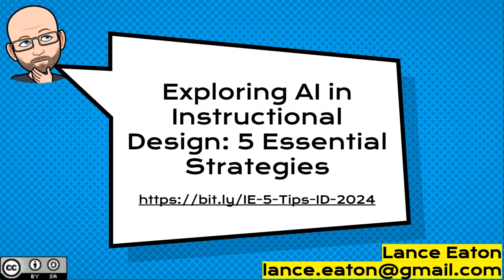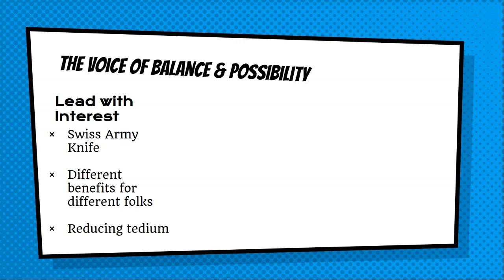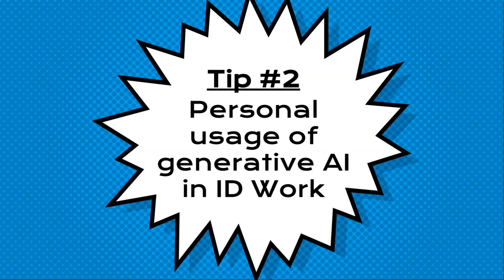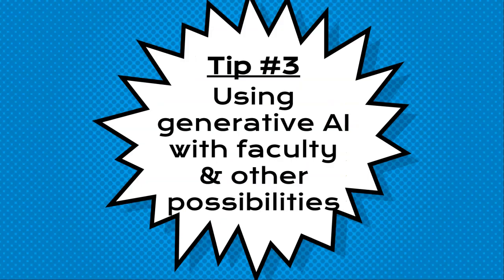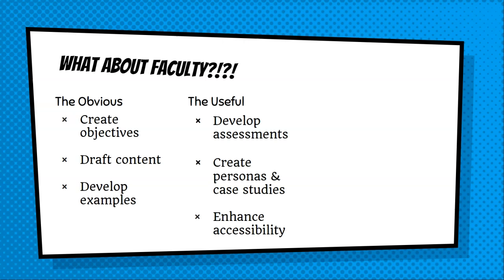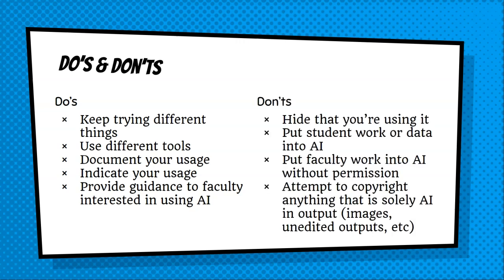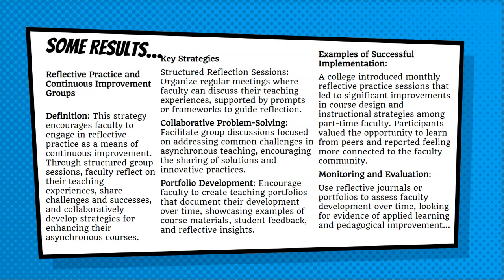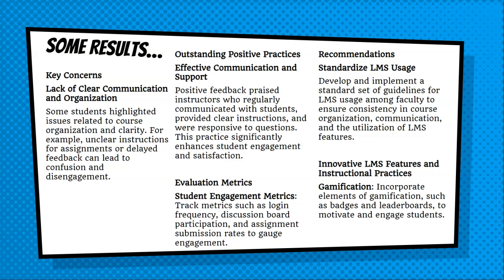5 Tips for Instructional Designers with Generative AI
This video walks you through 5 tips for making sense of generative AI in instructional design.

This presentation was originally composed and present as part of a series for Innovative Educators.